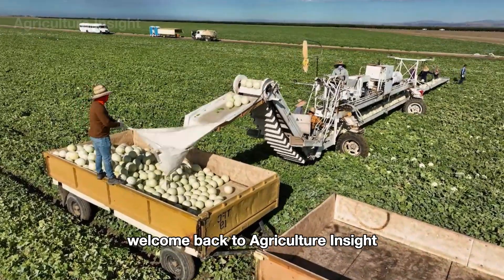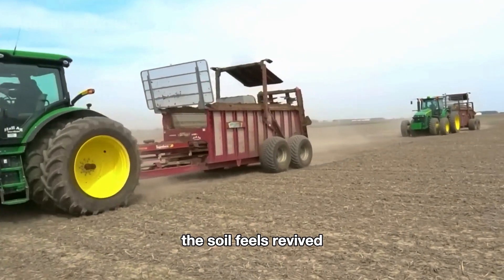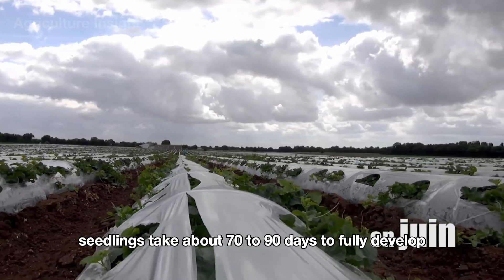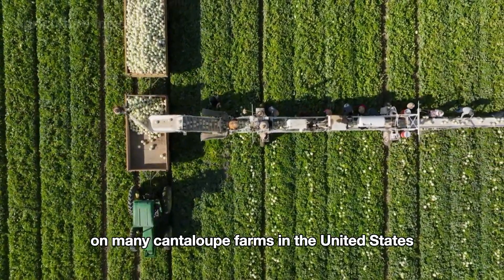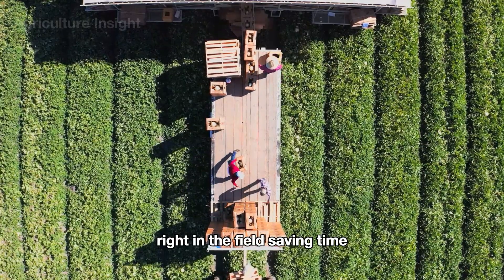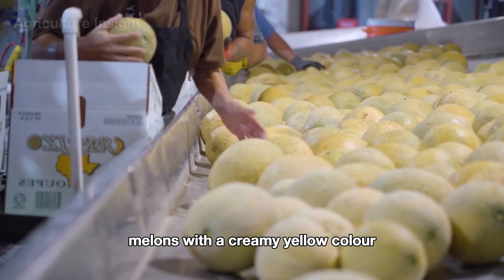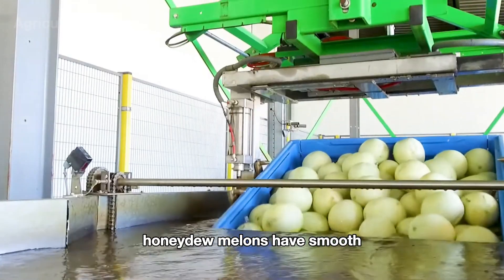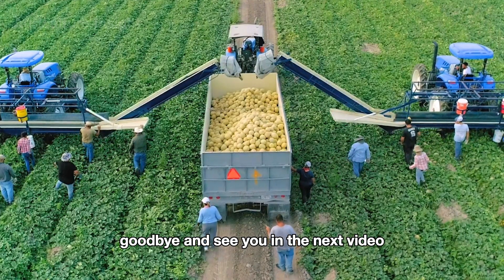40 Billion Pounds Of Cantaloupes Are Harvested In American This Way | Agriculture Technology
40 Billion Pounds of Cantaloupes Are Harvested in America This Way – Let's Dive In!
Join American farmers as we explore the incredible journey of harvesting 40 billion pounds of cantaloupes across the United States. In this fascinating documentary, we delve into the vibrant world of cantaloupe farming, where modern technology blends seamlessly with traditional methods to bring these sweet, juicy melons from field to table.
What You'll Discover:
Innovative Farming Techniques
Dive into the world of cantaloupe cultivation, where farmers combine advanced machinery with traditional wisdom. From soil preparation to planting and nurturing, discover how these sweet melons are grown to perfection.
Cantaloupe Harvesting Technology
Explore the cutting-edge harvesting machines designed for efficiency and precision. See how these technologies enable farmers to harvest billions of pounds of cantaloupes with minimal damage to the fruit, ensuring top quality for consumers.
Factory Packaging Process
Follow the journey of freshly harvested cantaloupes as they undergo cleaning, sorting, and packing in state-of-the-art facilities. Learn how packaging is optimized for freshness and transportation, delivering melons straight to your local markets.
Sustainable Practices in Cantaloupe Farming
Discover the eco-friendly methods used by American farmers to protect the soil, conserve water, and reduce waste, ensuring a greener future while meeting the demand for billions of pounds of cantaloupes.
At Agriculture Insight, we bring you behind the scenes of American farming, showcasing cutting-edge agricultural technology and the hardworking farmers who make it all happen. Follow us to explore the incredible innovations shaping U.S. agriculture today!

Video Chapters
00:00 Intro
00:49 Cantaloupe Farming
04:38 Cantaloupe Harvesting
08:17 Cantaloupe Packaging Line
12:02 Conclusion